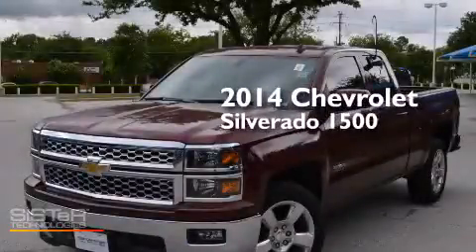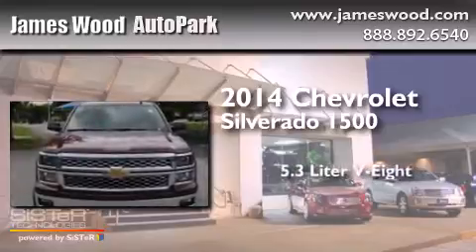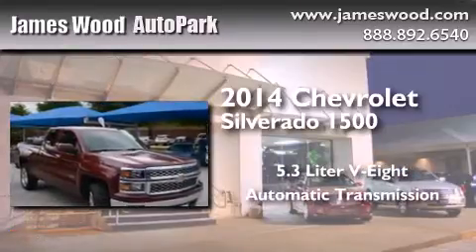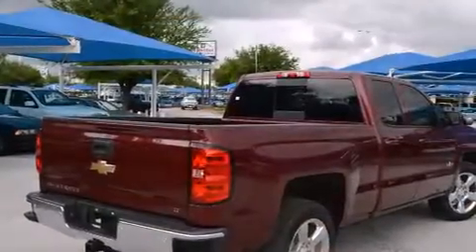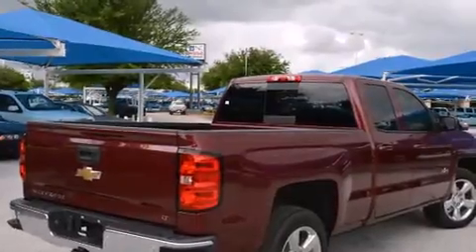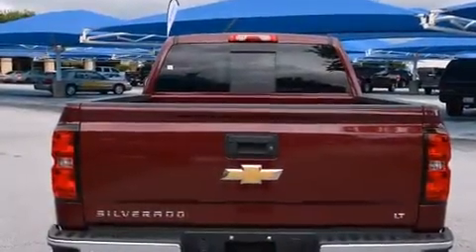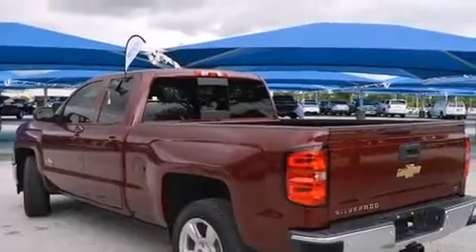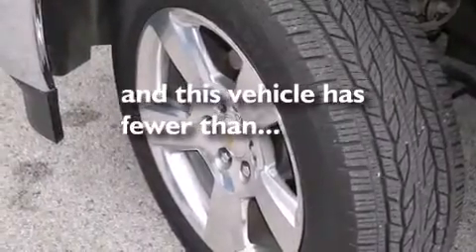Certified 2014 Chevrolet Silverado 1500 Denton TX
We've been honored to serve the Denton TX area , we promise that your experience at our dealership will exceed your expectations ! Year : 2014 Make : Chevrolet Model : Silverado 1500 Engine : 5.3L 8 Cyl. Fuel Injected Trans . : Automatic With Overdrive Exterior : Deep Ruby Metallic Miles : 5,267 Stock : 252956A1 James Wood Autopark I35E South Denton , TX 76205 Welcome to James Wood - your source for quality new and used cars from Buick , Cadillac , Chevrolet , GMC , Hyundai , and Pontiac . With two north Texas locations to serve you - Decatur and Denton - our new and used car sales force is ready to assist with your next new or used car purchase . We have a large inventory of new and used cars ready for delivery today . Proudly serving the Dallas and Fort Worth Metroplex ! The James Wood Auto Group's business philosophy is to provide our customers with quality Chevrolet , Pontiac , Hyundai , Buick , GMC , and Cadillac cars , trucks and SUVs , but also provide great value and service . We are celebrating 30 years in the automotive business in the Dallas - Ft . Worth , Texas area , and it is our policy to treat every visitor that enters our Chevy , Pontiac , Buick , GMC , Hyundai , and Cadillac dealership doors as an honored guest without exception . The bottom line is we work hard every day to provide a friendly and professional sales experience for the car or truck buyer , quotes Mr . Wood . Every customer deserves that and we guarantee that you’ll find it at the James Wood dealerships . Preowned 2014 Chevrolet Silverado 1500 Denton TX